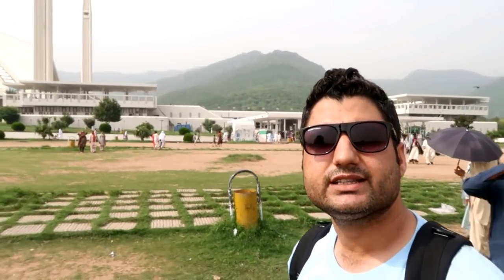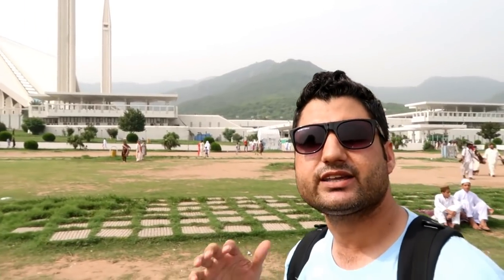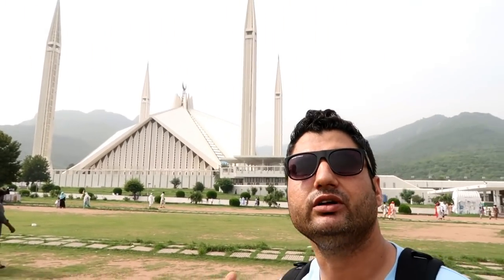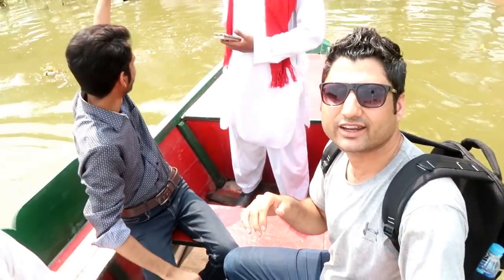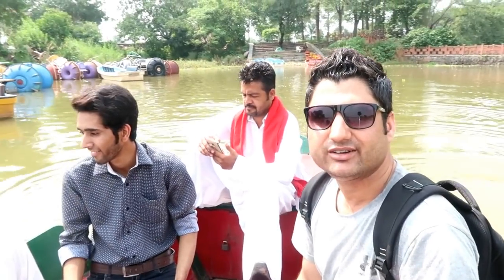Islamabad City Tour | Best Tourist Places to Visit in Islamabad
Islamabad is the capital of Pakistan. Islamabad is one of the most beautiful cities in the world because of the greenery and mountains. I am going to give you a city tour of Islamabad in this video and I will show you top tourist points in Islamabad.

///TRAVEL DISCOUNTS  For YOU///
$40 Discount On Airbnb & Agoda!